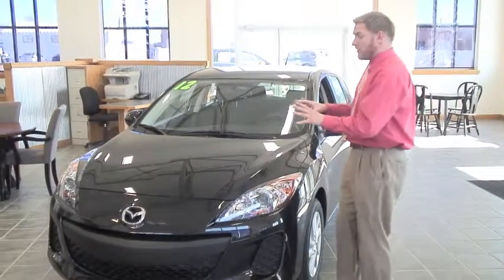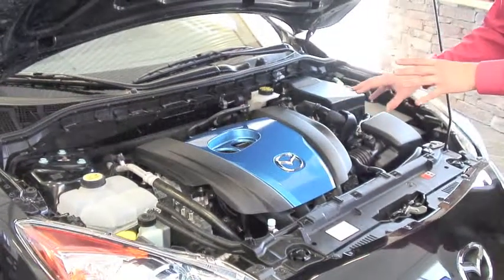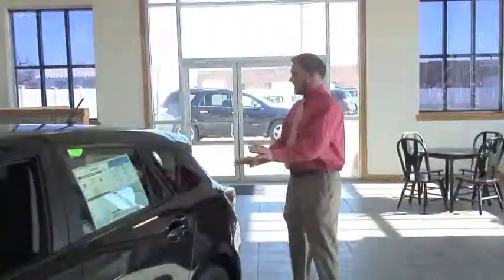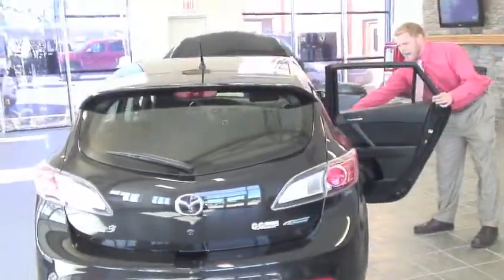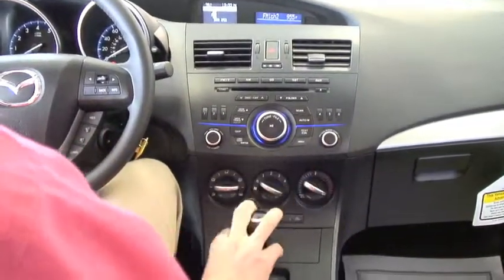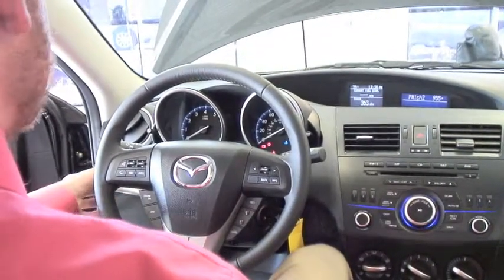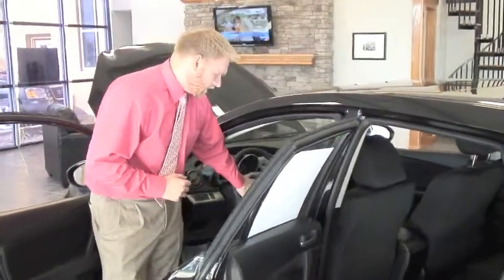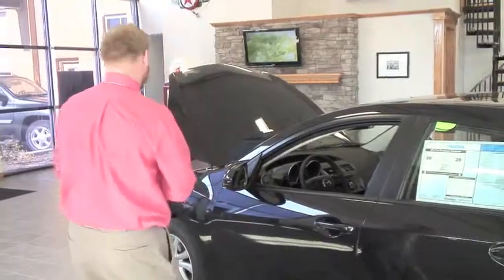GU Mazda3 SKYACTIV Walkaround - Jeff Schnitker from G&G Car and Truck Supercenter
Jeff Schnitker from G&G Car and Truck Supercenters in Dodge City, KS takes us on a walkaround of the Brand New 2012 Mazda3 with their New SKYACTIV Technology!